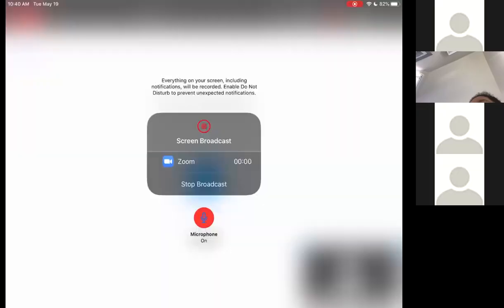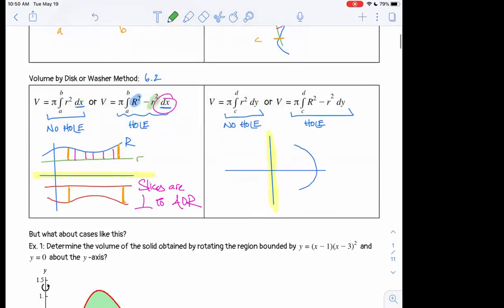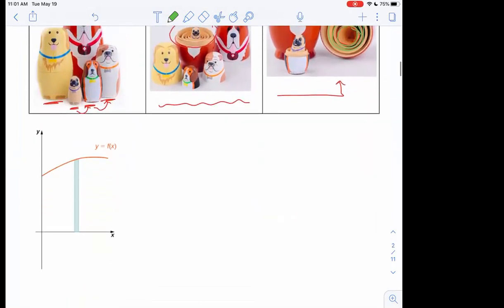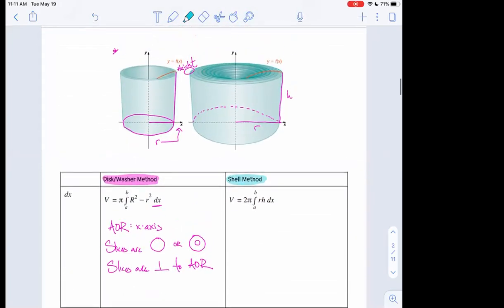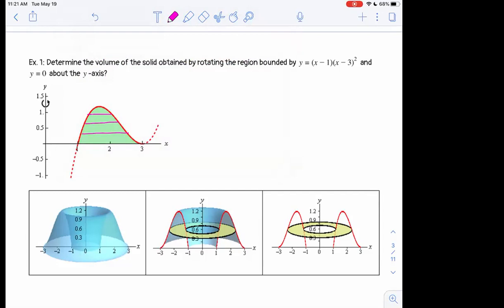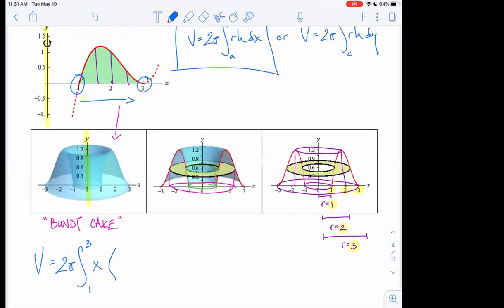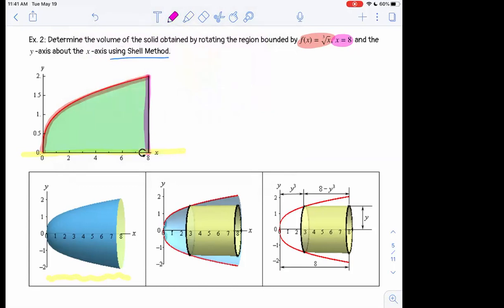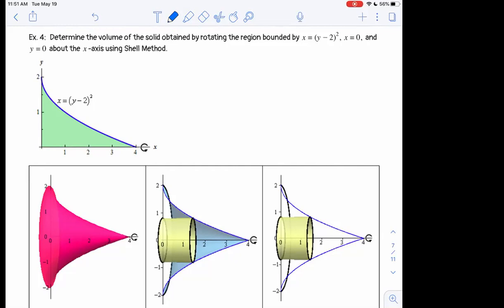Live Class 05.19.20 (6.3)